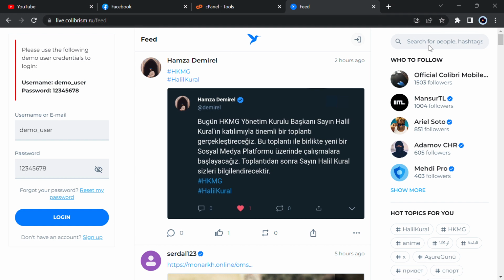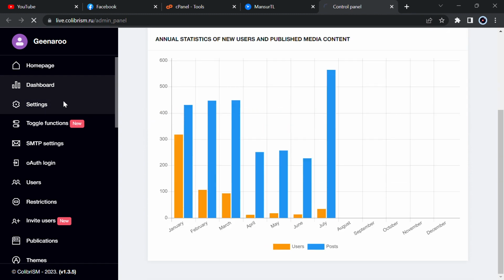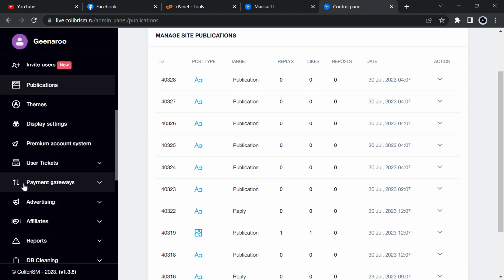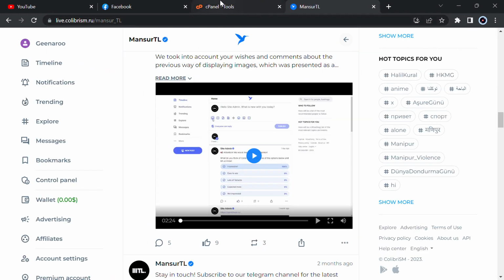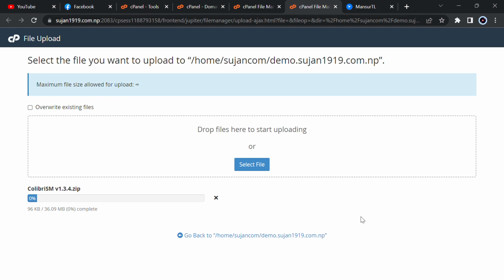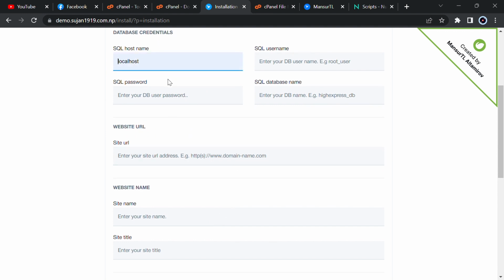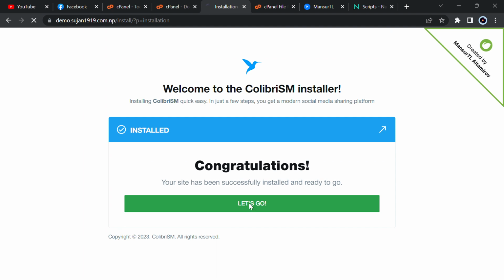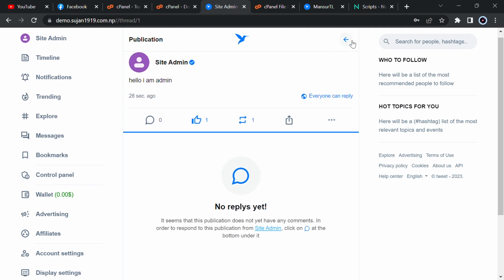Complete Twitter Clone With Admin Panel Free Source Code || NULLED PHP SCRIPTS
In this video I will provide you the nulled script of complete Twitter Clone  For Free.
⛔WATCH COMPLETE TUTORIAL TO PREVENT FROM ERRORS
⛔ SEARCH TWITTER ON THIS WEBSITE (LINK GIVEN BELOW)